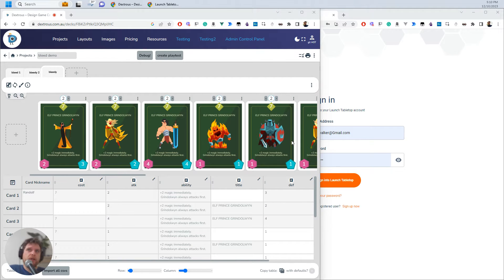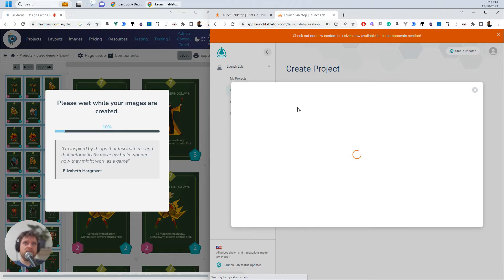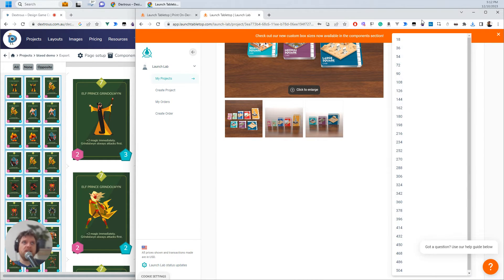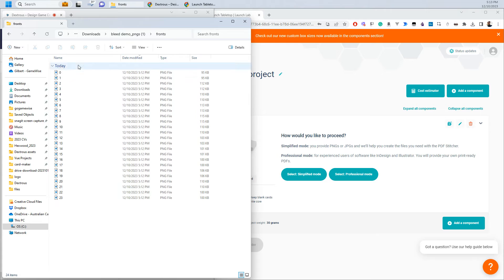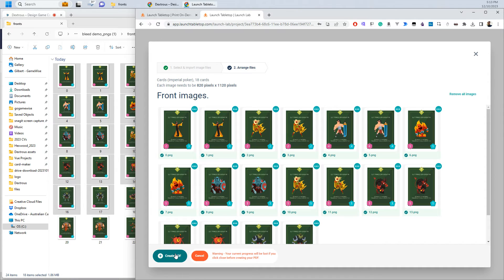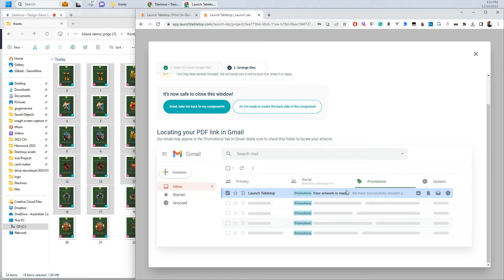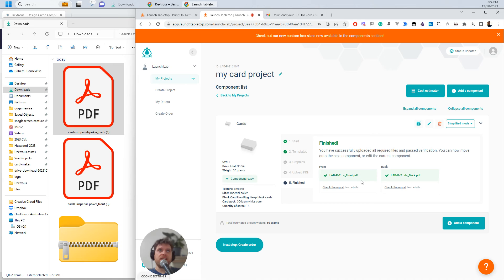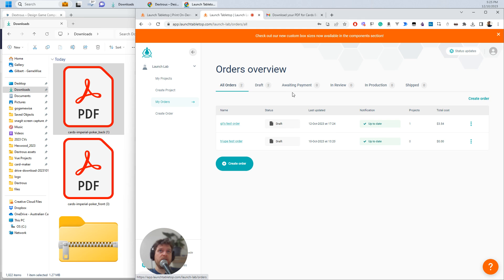Printing with Launch Tabletop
In this tutorial, I show you how to export cards for printing with Launch Tabletop (LT). I'm by no means a printing expert, but here's the process I'd use for printing a prototype deck of poker cards:

1. Apply 3mm of bleed to your cards in the dextrous export page.

2. Export your pngs at *exactly* 300dpi

3. Create a new cards component in LT. Choose imperial poker size cards in LT. and choose your card paper type etc. The important thing is making sure whatever card type you choose in LT matches whatever you've made in Dex.

4. Load in your exported pngs to LT (if you get a resolution error you've probably forgotten to apply bleed in step 1).

5. Get LT to create pdfs for you (for front and backs). Hot tip: upload your images for front and backs and create the pdfs for both at the same time!

6. Download your pdfs from LT, check they look right and then load them back in to LT.

7. Check your settings are correct and process your order :)

Please note my cards have already been optimised with bleed in mind, so you'll need to do that first (check out my 2 other videos on bleed basics and making a layout bleed-ready if you need help with this).

Happy designing!